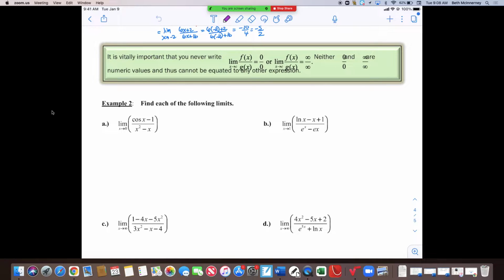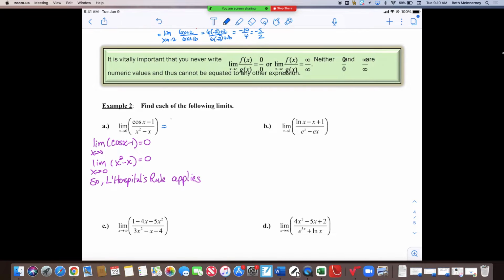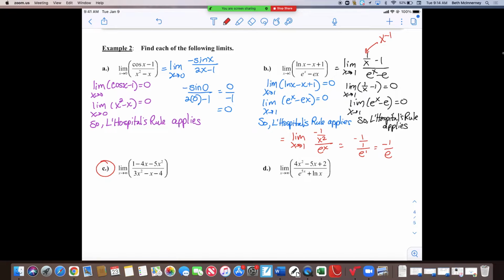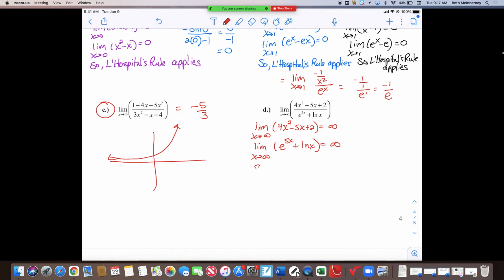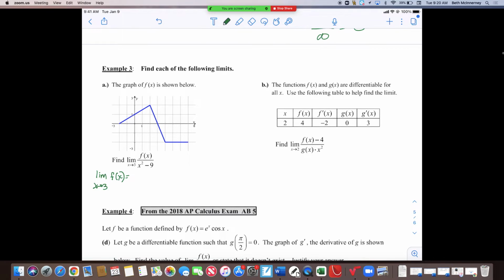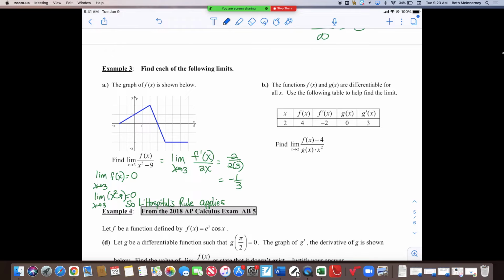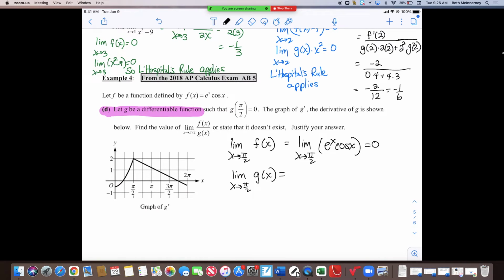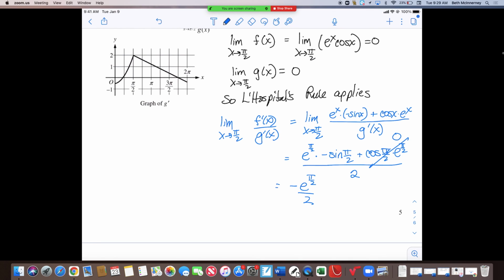APC 4.7 Video